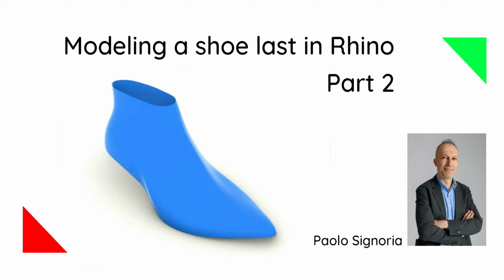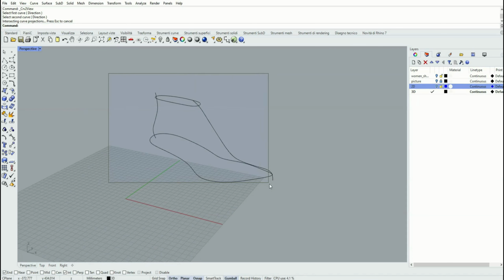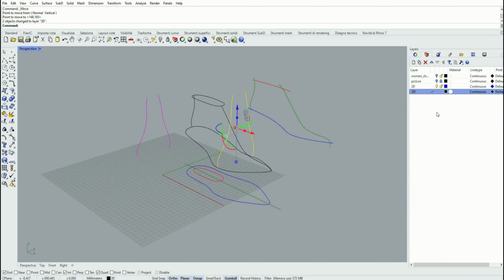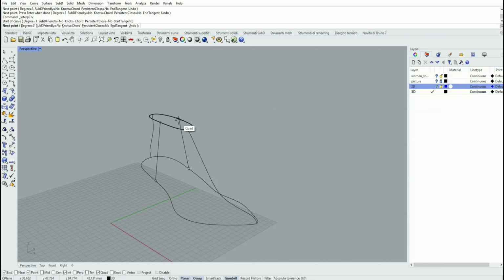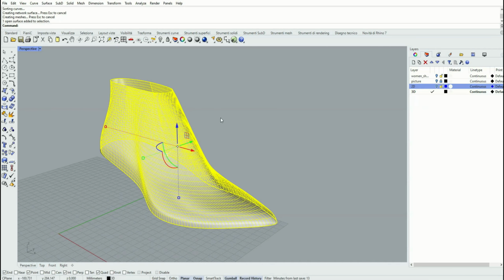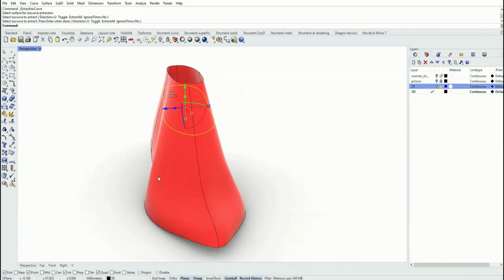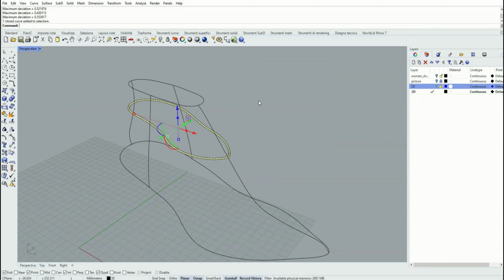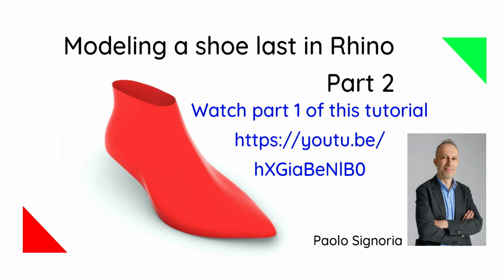RHINO SHOELAST01 tutorial ENG Part 2 (Subs ENG, ITA)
In this tutorial, we will see how to trace, scale and align a 3-views picture of a shoe last  in Rhino.

00:00 Intro
00:26 Creating 3D curves / creare le curve 3D
01:50 Trimming out | Troncare
02:20 Aligning | Allineare
03:36 Drawing a reference section and getting intersecting points | Disegnare una sezione di riferimento e trovare i punti di intersezione
04:50 Drawing side/ankle curves | Disegnare le curve della caviglia
05:52 Creating the first NETWORK surface | Creare la prima superficie RETE DI CURVE
07:45 Getting more control curves with ISOCRUVES | Ricavare ulteriori curve di controllo con ISOCURVE
08:25 Rebuilding curves | Ricostruire le curve
10:55 Creating a more controlled NETWORK surface | Creare una superficie RETE con più controllo
11:14 Outro